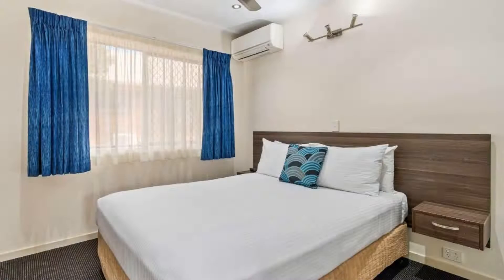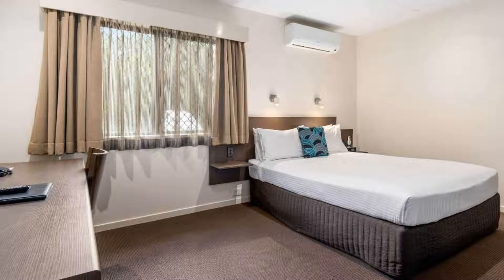Quality Hotel Robertson Gardens, Brisbane, Australia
About Property:
Set on 10 acres of lovely gardens, Quality Hotel Robertson Gardens offers an outdoor pool and an onsite bar/restaurant. Guests enjoy free WiFi and rooms with a satellite TV, microwave and fridge.
Quality Hotel Robertson Gardens is a 5-minute drive from Westfield Garden City Shopping Centre and a 10-minute drive from Brisbane CBD. Brisbane Airport is a 20-minute drive away.
The property offers a range of air-conditioned...
Property Type: Hotel
Address: 281 Kessels Road , 4109 Brisbane, Australia
Searching For
1. Quality Hotel Robertson Gardens - Brisbane - Australia
2. Quality Hotel Robertson Gardens - Brisbane - Australia Address
3. Quality Hotel Robertson Gardens - Brisbane - Australia Rooms
4. Quality Hotel Robertson Gardens - Brisbane - Australia Amenities
5. Quality Hotel Robertson Gardens - Brisbane - Australia Offers and Deals
Audio Credit:
Track Title: Blank Slate
Artist: VYEN